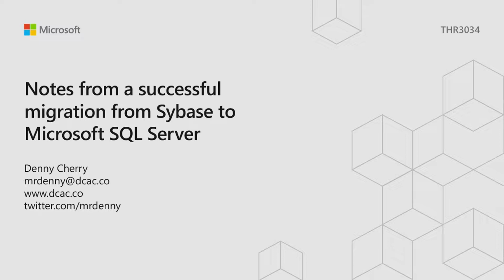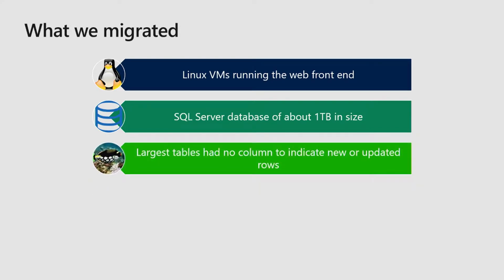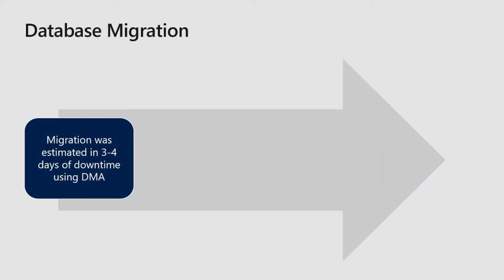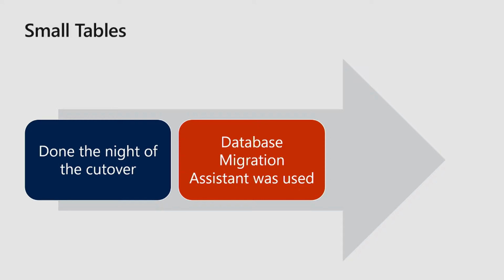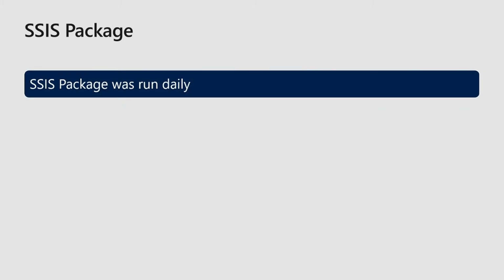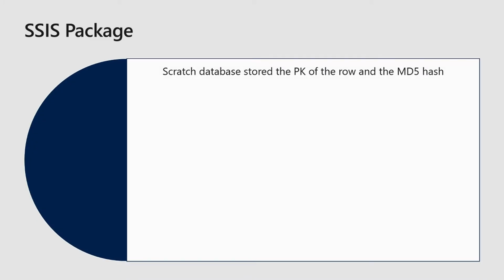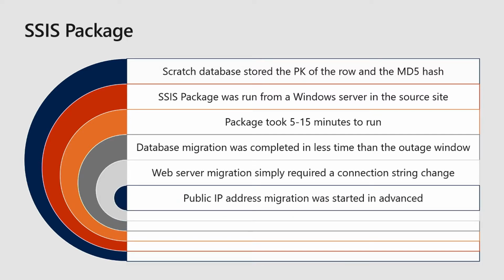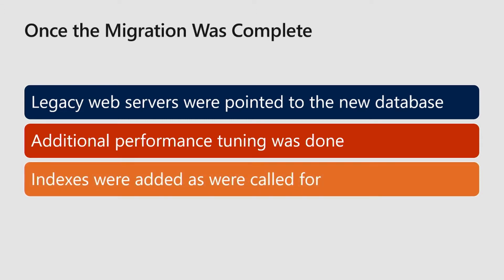Notes from a successful migration from Sybase to Microsoft SQL Server - THR3034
In this session, learn how a Microsoft MVP was able to migrate a very large Sybase application to Microsoft SQL Server with little downtime and no application change. The app was also moved from on-premises to the cloud as part as the migration.